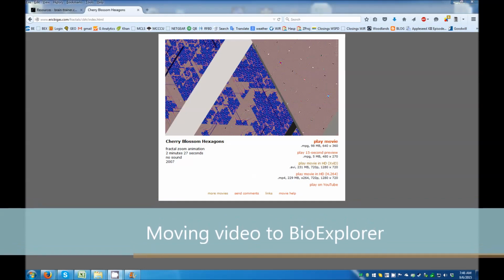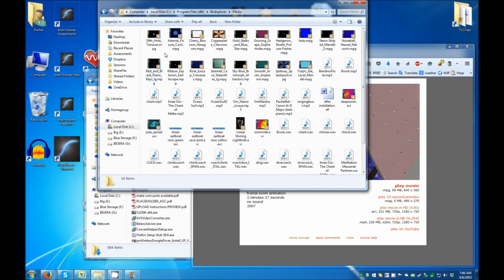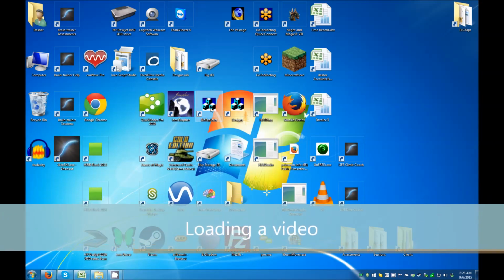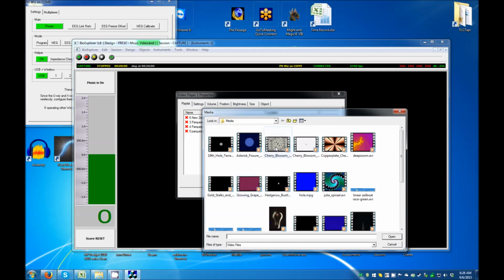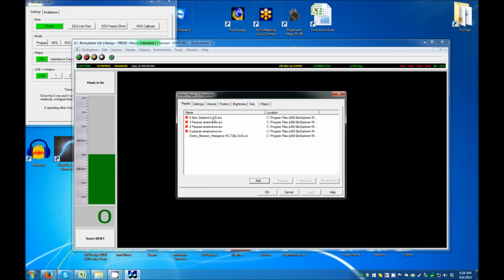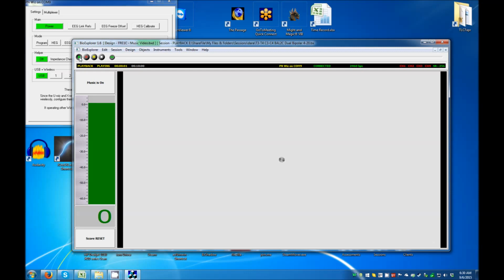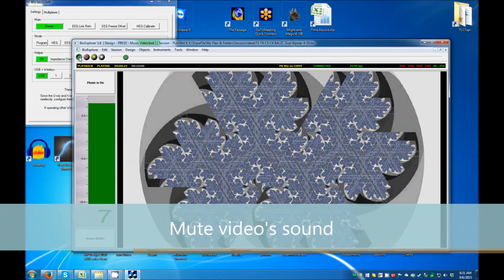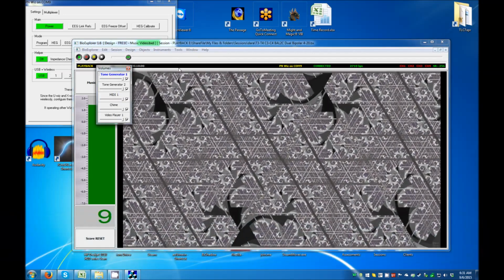Video feedback | BioExplorer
The latest BioExplorer version (1.7) stores media in Documents\BioExplorer\Media. Brain-Trainer continues to use the older Program Files (x86)\BioExplorer\Media folder so that we can pre-load media for your convenience.

Using videos as feedback in BioExplorer designs. Downloading videos, saving videos in BioExplorer\Media, loading video into BioExplorer design, muting video's audio.